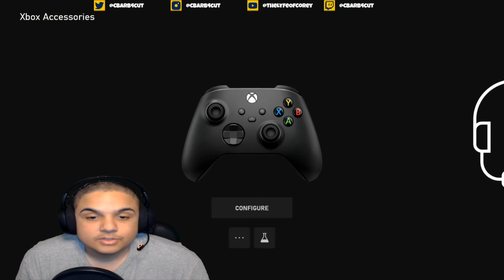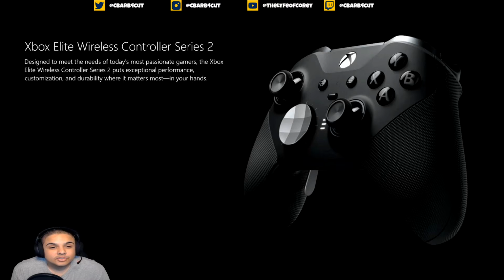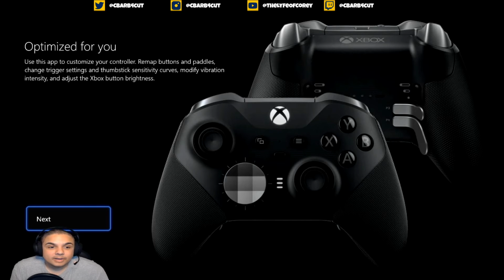Xbox Elite Series 2 Controller 2021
Finally got my hands on one and i am very pleased